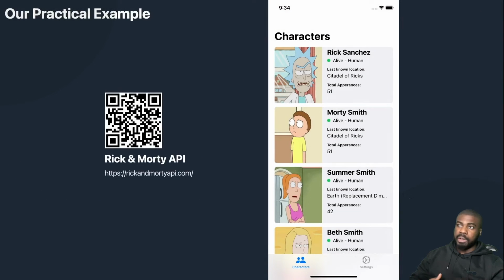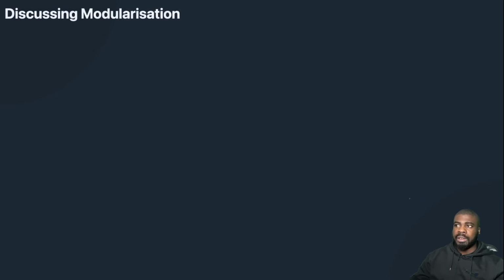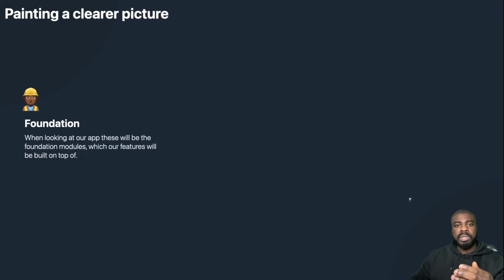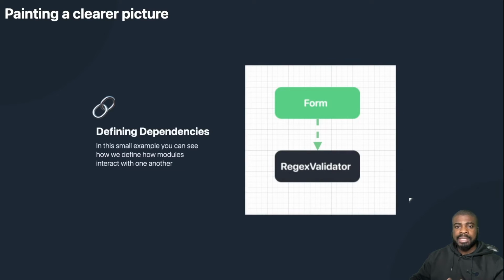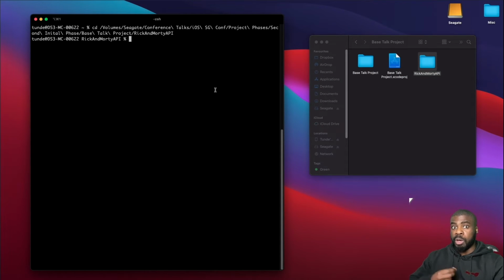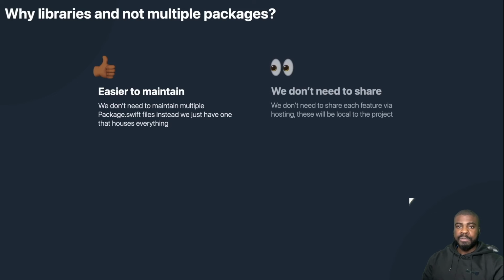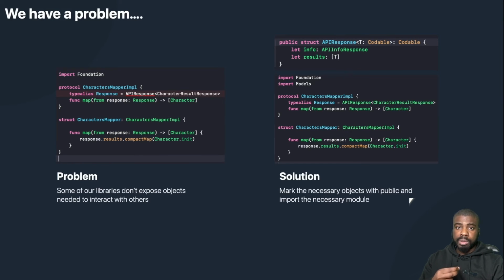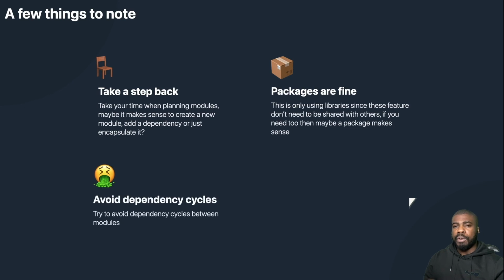Keeping Things Modular With Swift Package Manager - iOS Conf SG 2022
Speaker: Tunde Adegoroye

At least once in your career, you’ve asked yourself that question “I’m sure I’ve built this before?”. In this talk, Tunde will discuss how we can tackle this problem using Modularisation & Swift Package Manager to build small packages that are fit for purpose, testable & are reusable. So you never have to remember to build an extension for setting the translatesAutoresizingMaskIntoConstraints by default again.

About the Speaker:
Tunde is an iOS content creator on YouTube, he loves to explore and discuss solutions to complex problems, writing scalable code & discussing his thought process to certain design decisions.